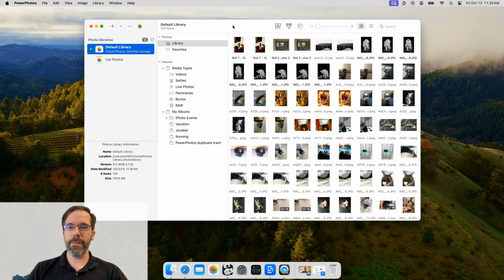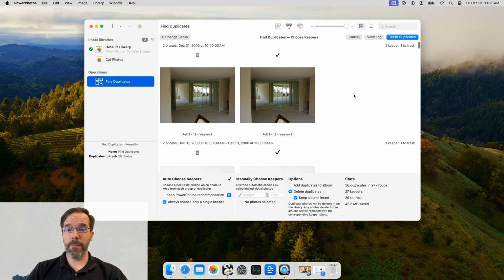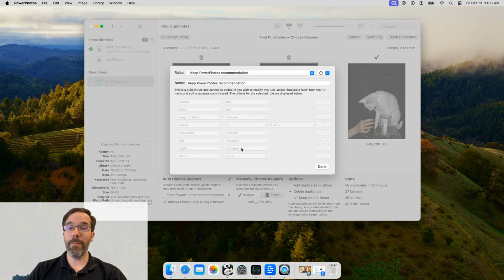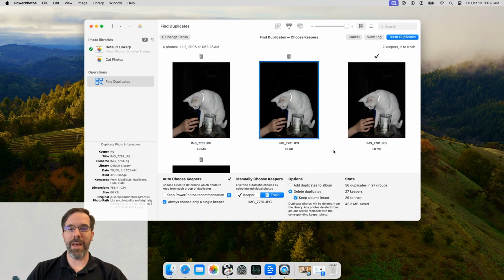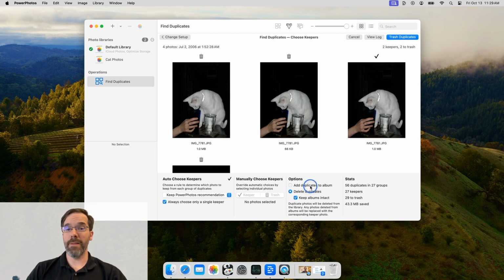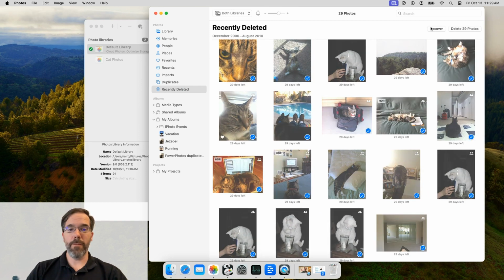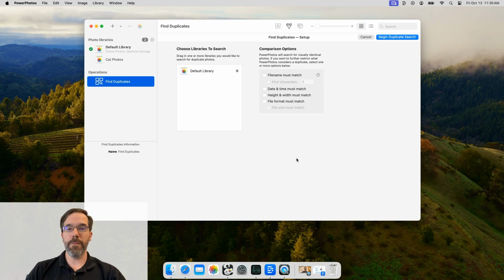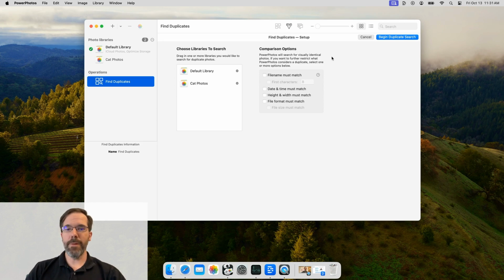PowerPhotos: Finding and deleting duplicate photos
This video demonstrates using PowerPhotos to search for duplicate photos in your Apple Photos library, choose which photos to keep, delete your extra duplicate photos, and explore advanced search options. to follow along while watching.

00:00 Introduction
00:15 Starting a search
01:17 Viewing your duplicates
01:37 Auto choosing keepers
02:04 Manually choosing keepers
02:44 Deleting your duplicates
03:26 Collecting duplicates in an album
03:55 Freeing up disk space
04:26 Additional options
05:21 Multi library search
05:53 Conclusion